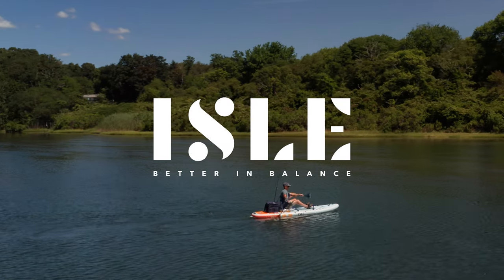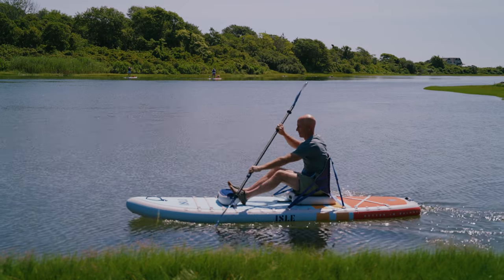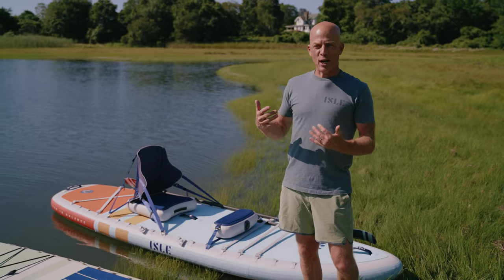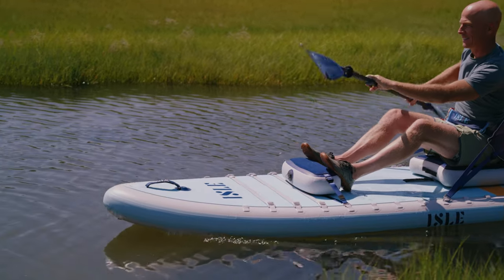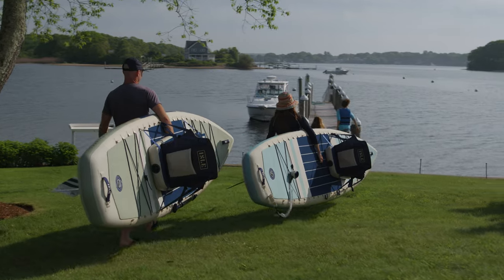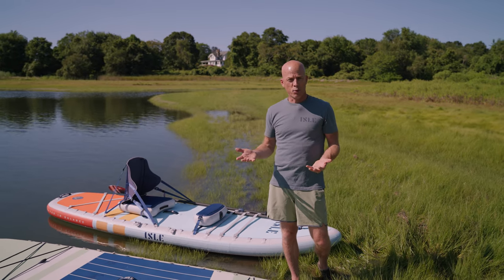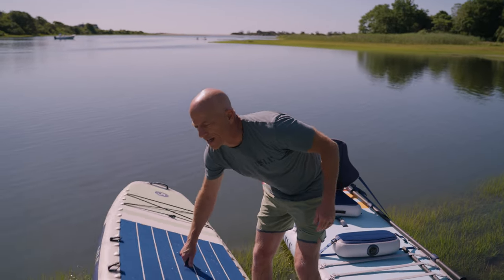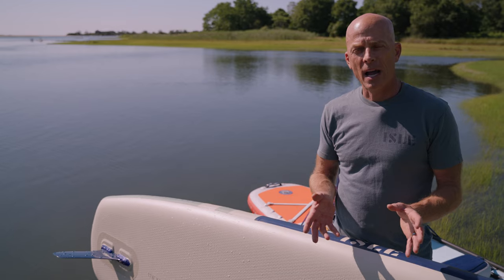Kayak Paddle Board Hybrids - Are they any good? Pros and Cons reviewed.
Hybrid paddle board kayaks, also known as a sup-yak, kayak paddle board, or just plain 'hybrid', are growing in popularity. This video covers some of the pros and cons to help you decide if they're right for you.